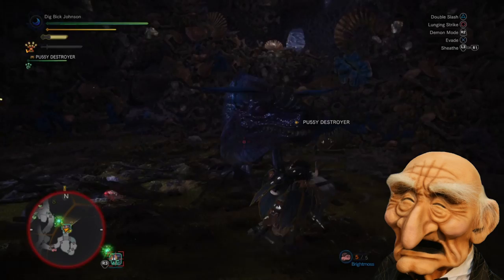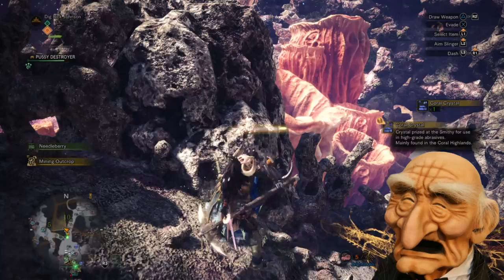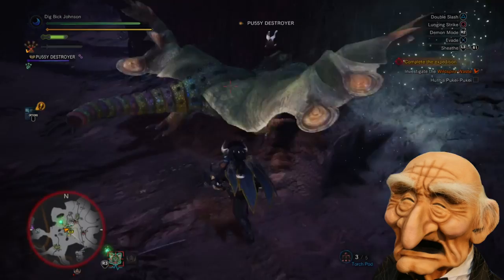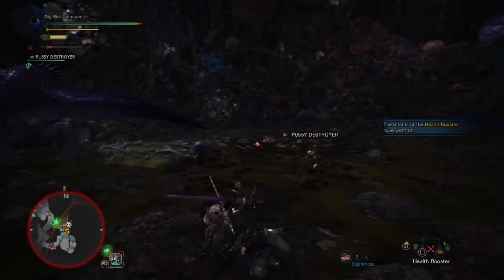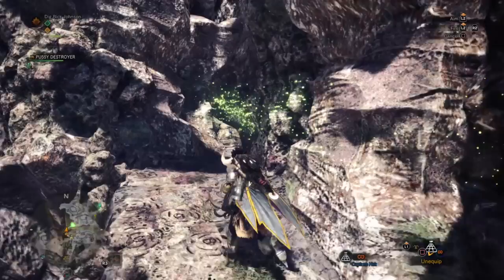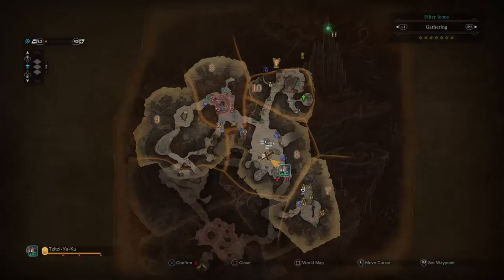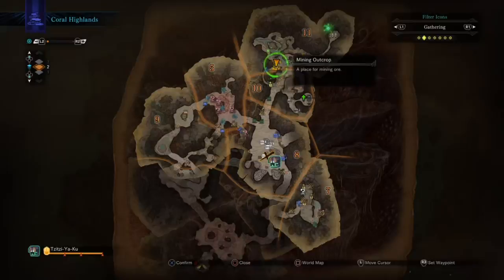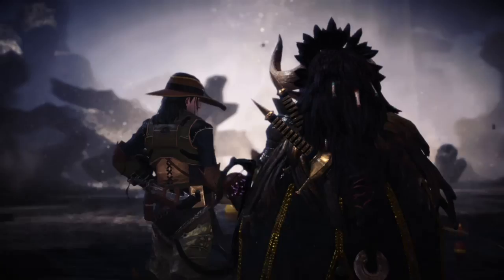Monster Hunter World Where to Find Coral Crystal, Corbalite Ore + MORE!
Old Cyril shows you where to find Carbalite and Coral Crystal in addition to Aquacore, Nova Crystal, Dragonvein and Dragonite in Monster Hunter World. All somehow in less than 3 minutes! While wearing adult diapers!!

Monster Hunter World Where to Find Coral Crystal & Corbalite Ore